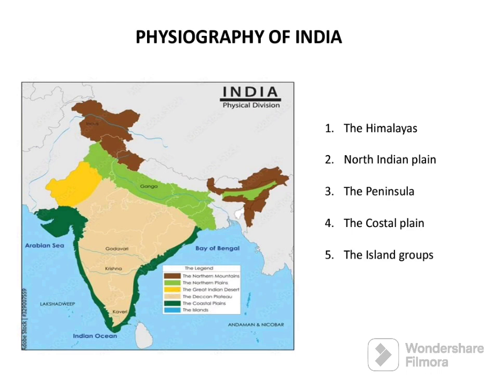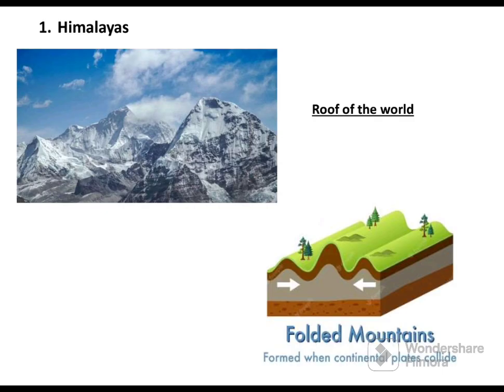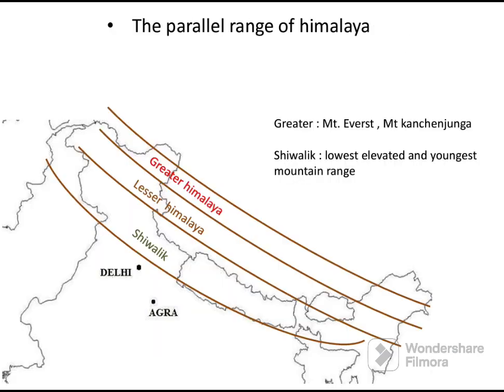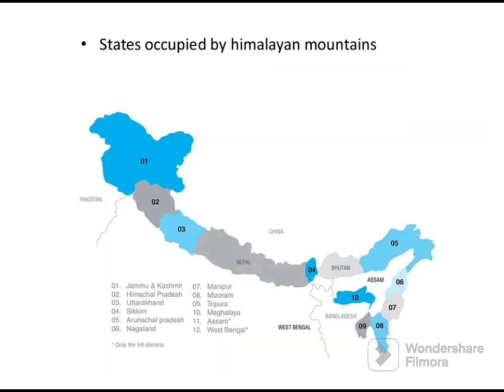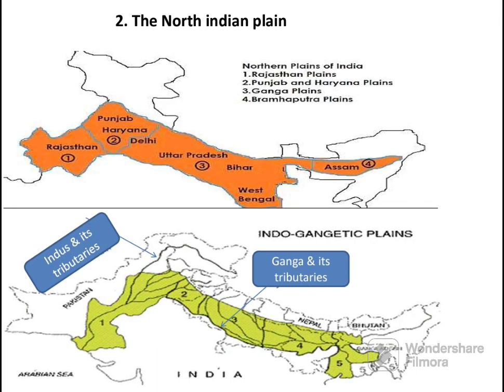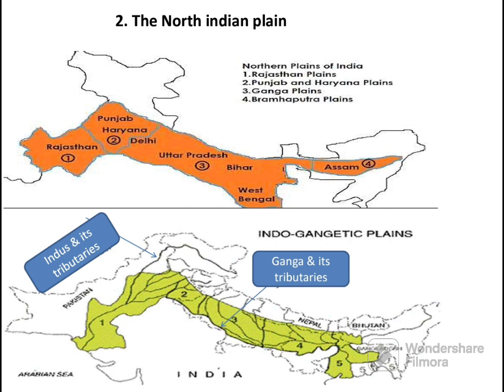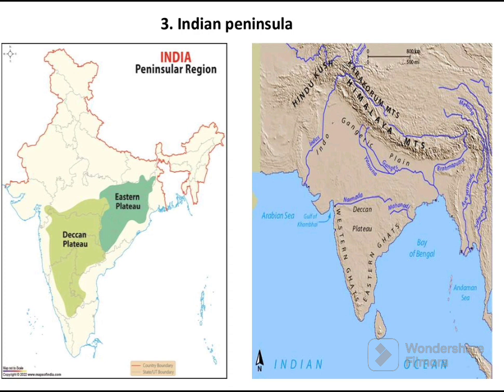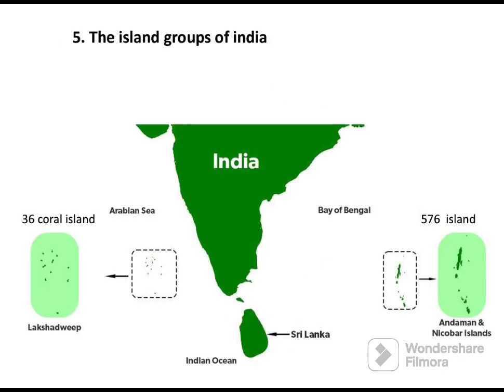Physiography of India